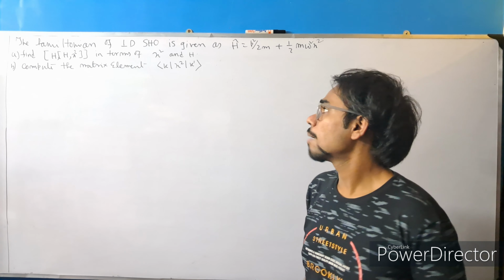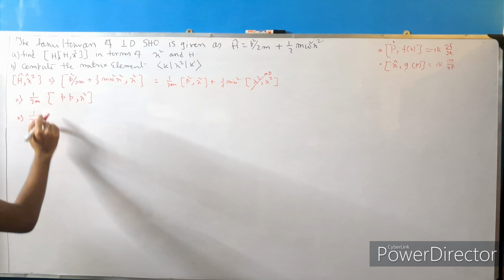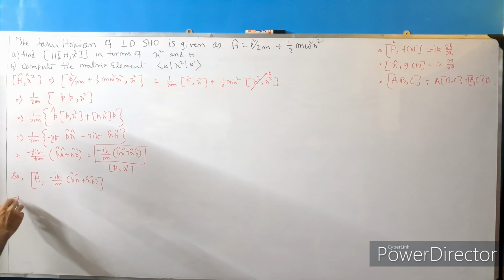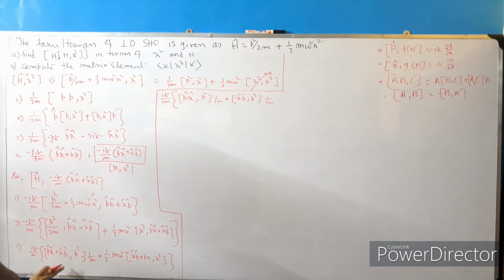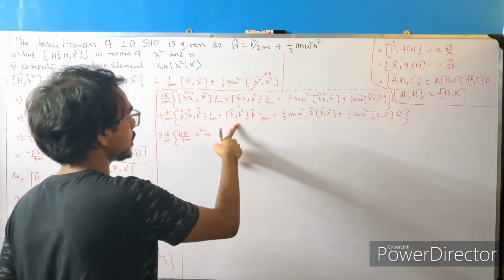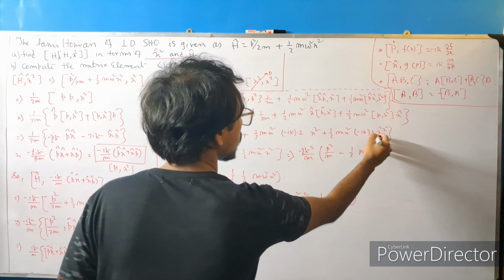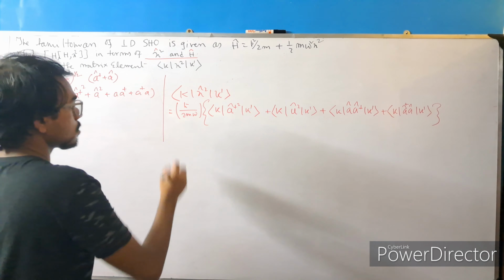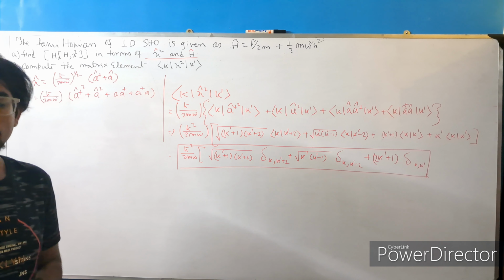COMMUTATOR [H,[H,X^2]] CALCULATION |AND CALCULATION OF MATRIX ELEMENT OF X^2 FOR A SHO ...QM